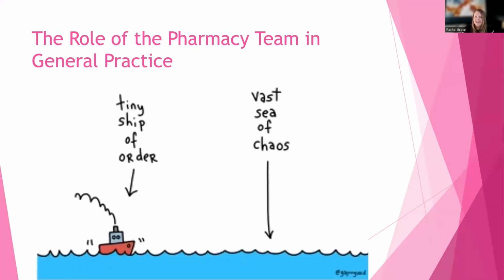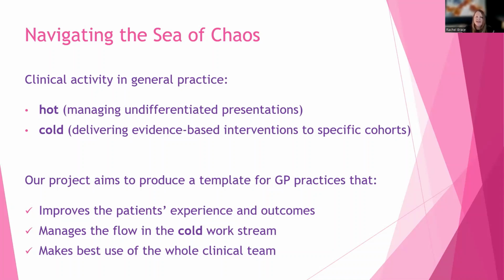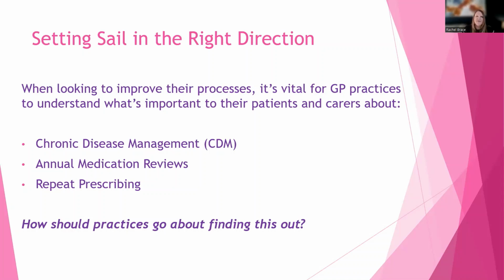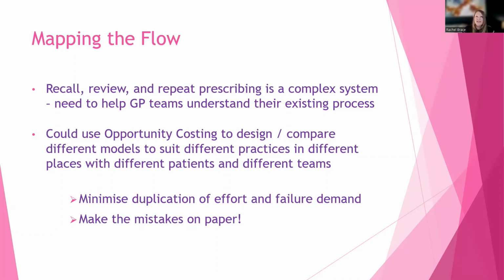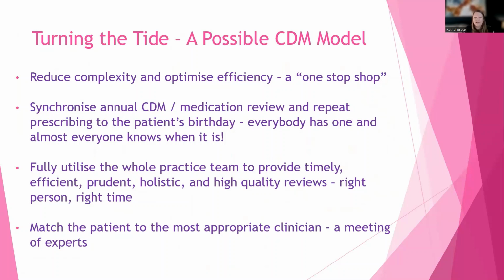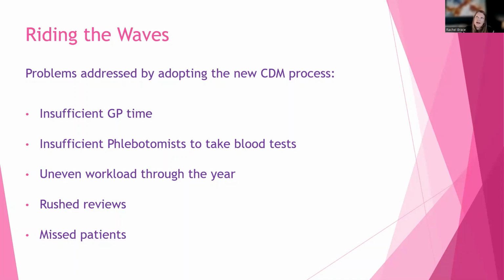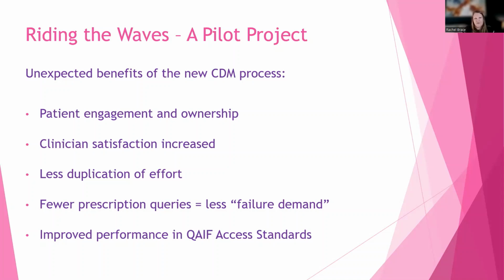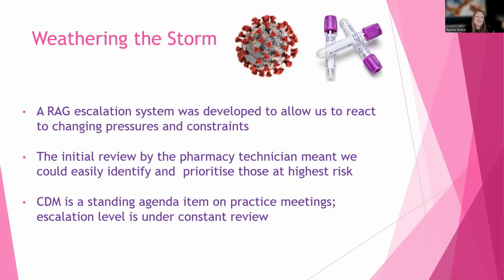PAPIG Feb 2023 - Repeat prescribing in General Practice (Rachel Brace)